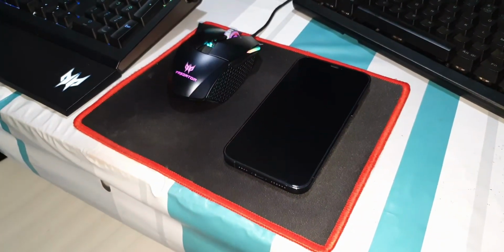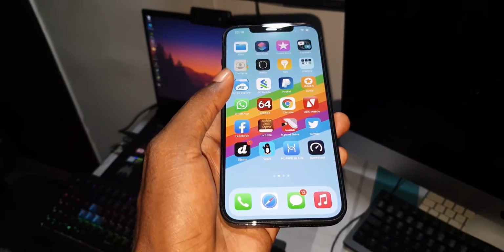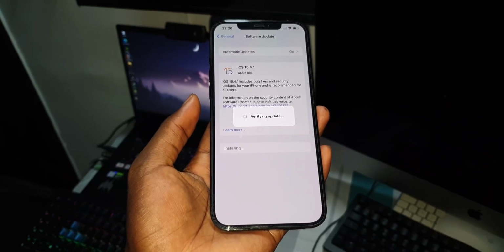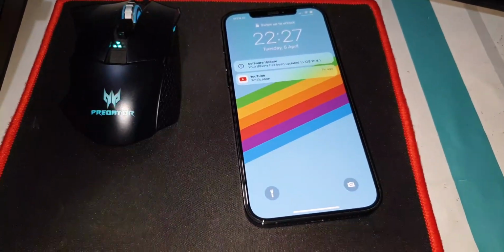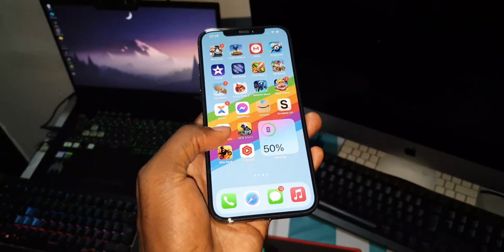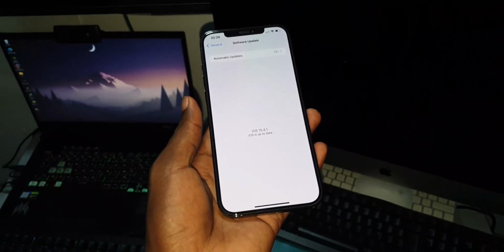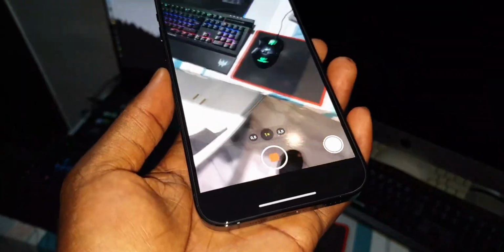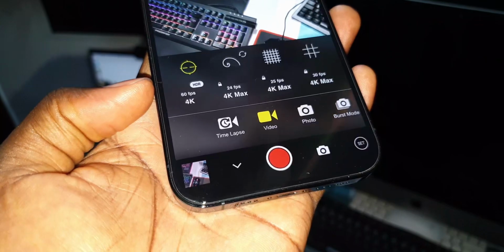Installing iOS 15.4.1 Update on Apple iPhone 12 Pro Max | Test